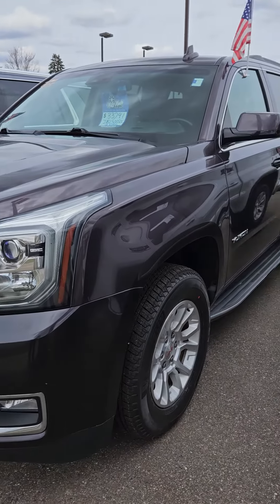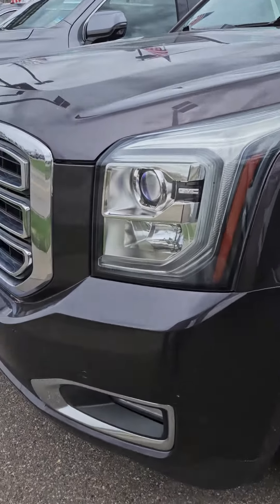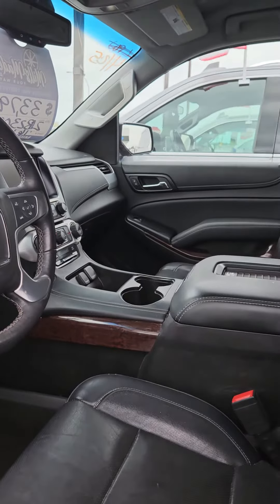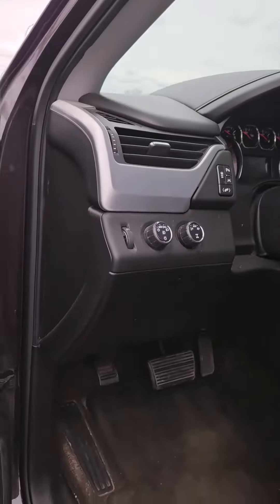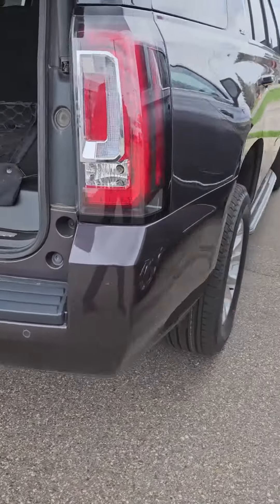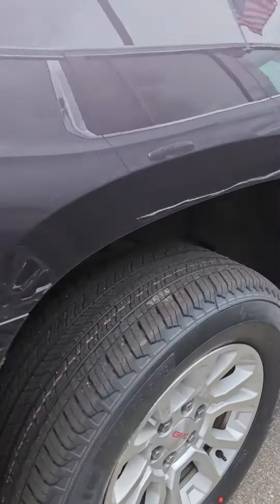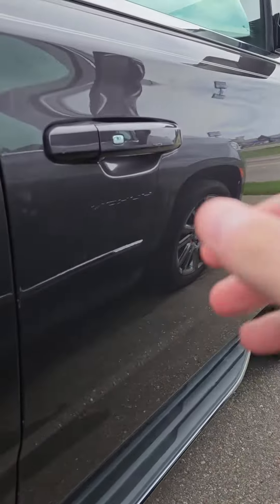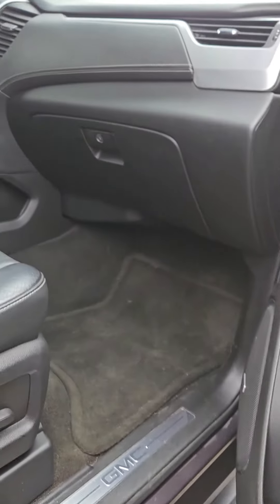2016 GMC Yukon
Stock